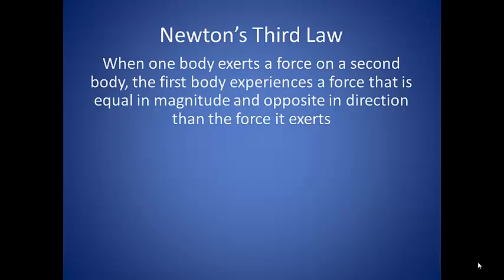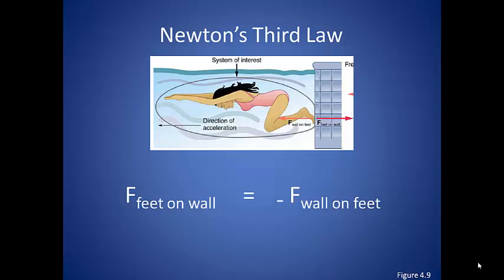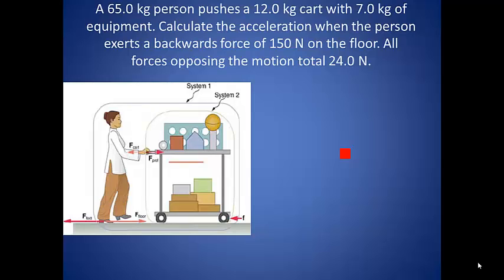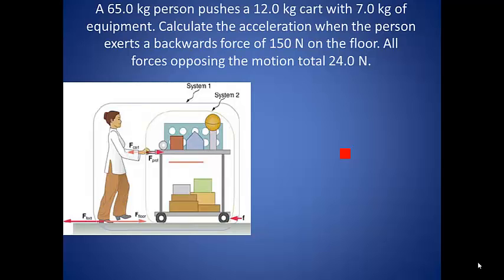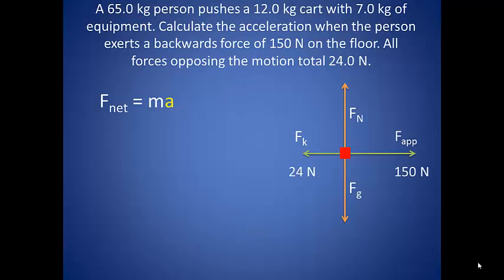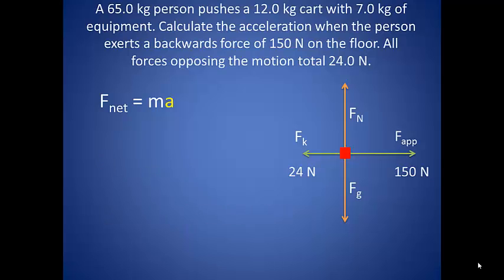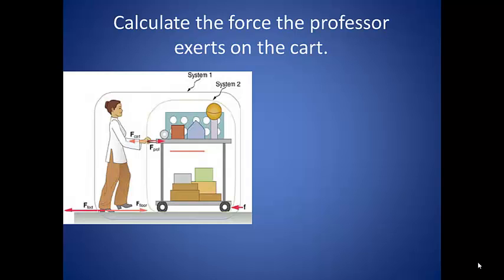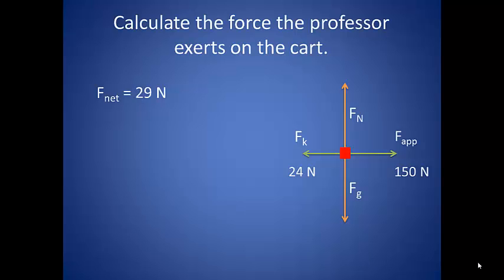Newtons 3rd Law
Description and problems using Newton's Third Law